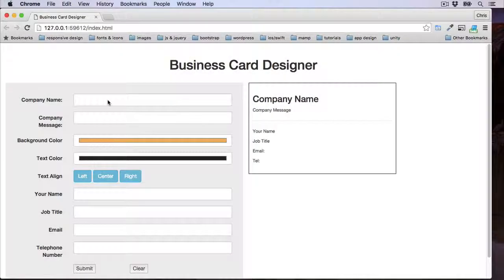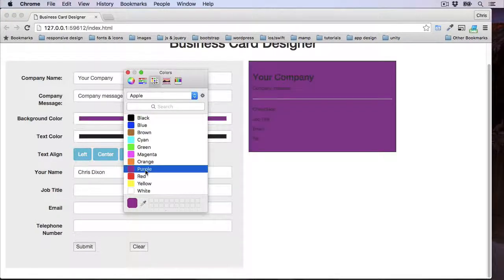#1 Welcome - What we will be building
Welcome What we will be building